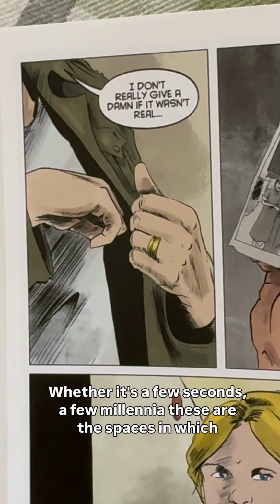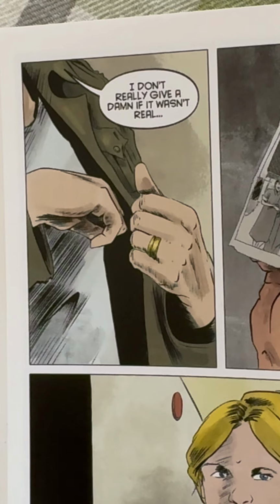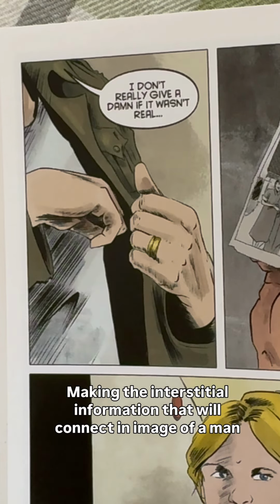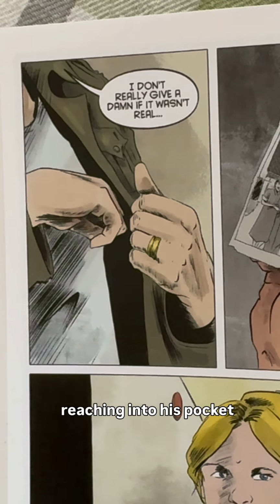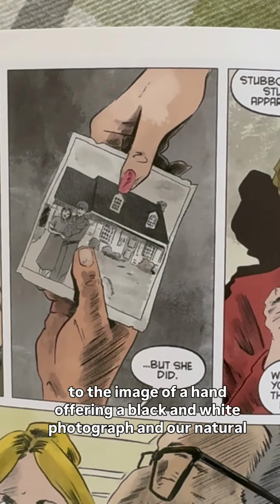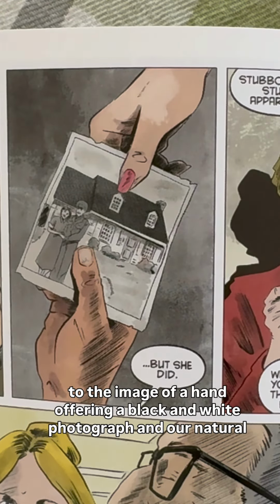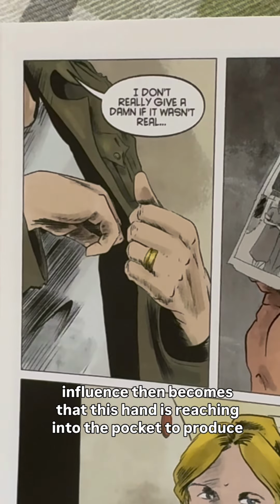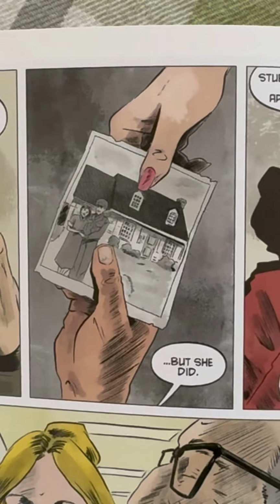Making Comics: Visual Continuity 101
This will likely be a “no duh” for many of you, but you’d be surprised the number of continuity issues and cognitive leaps placed unnecessarily in the minds of indiecomics and mainstream comics readers alike. By following this simple method of visual carryover, taking visual cues from one panel into the next, you can avoid these pitfalls to create smooth and even resonant visual stories for YOUR readers.